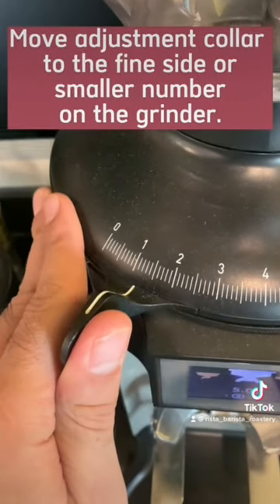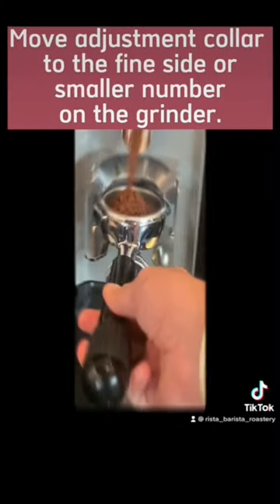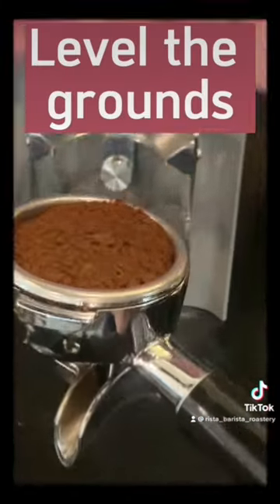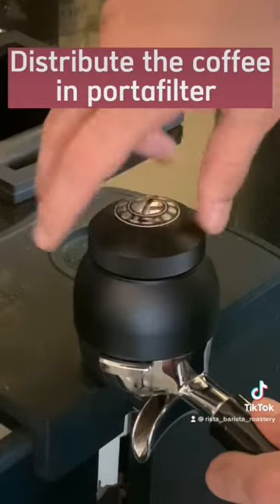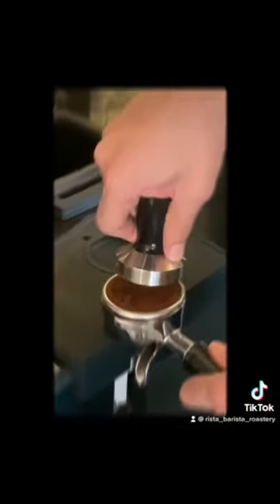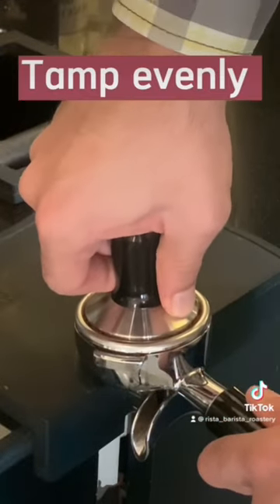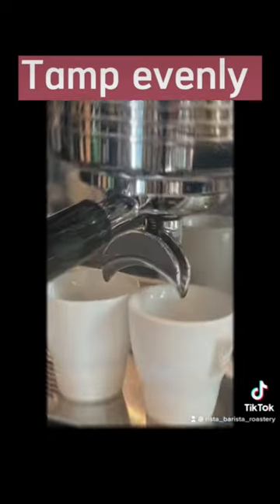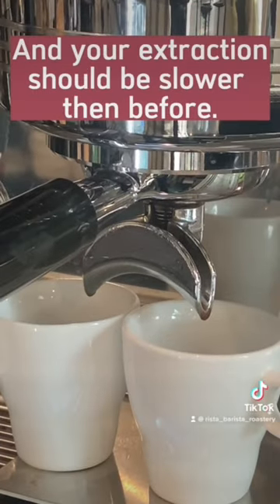Espresso Grind size Troubleshooting (coarse-fine)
Rista Barista Academy is the dream in processing by Dragan Ristic, Specialtycoffee authorized trainer and Certified Q Arabica Grader.
Currently located in UAE.

On this YT channel I will try to give a lot of very usefu educational content, tutorials and solutions for the most common problems that a new baristas are facing in the beginning of their careers.

I’m authorized specialty trainer(AST) for Introduction to coffee, Barista and Brewing skills and those are the topics I will cover the most on my channel.

Hopefully you will enjoy it.